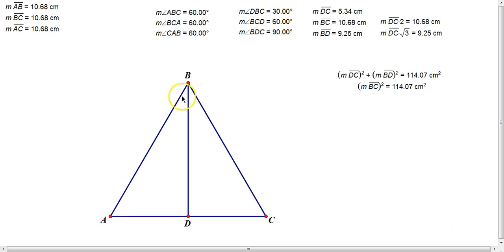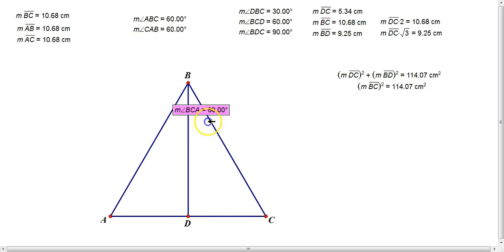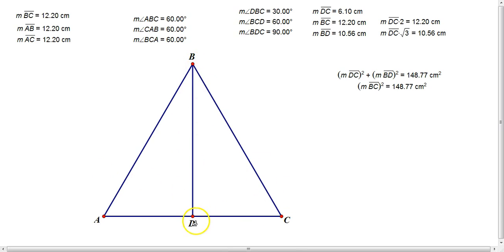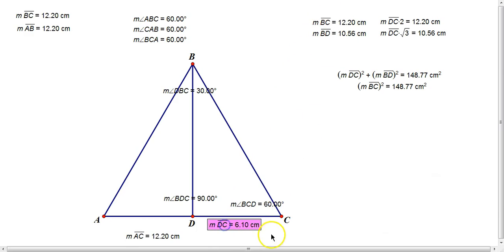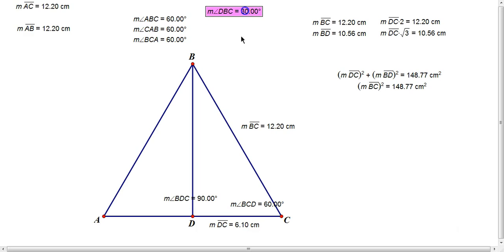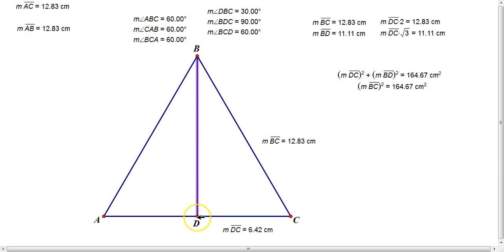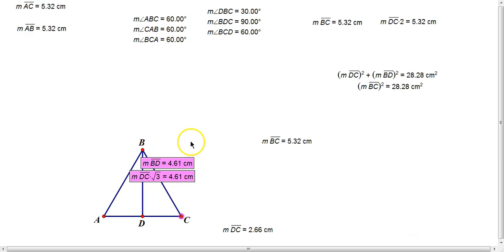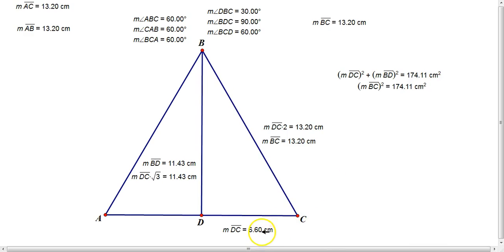30 60 90